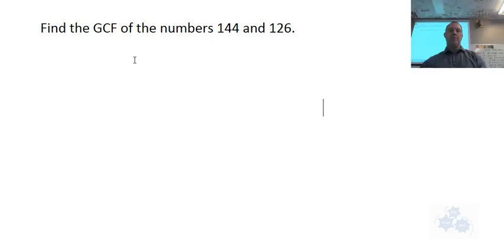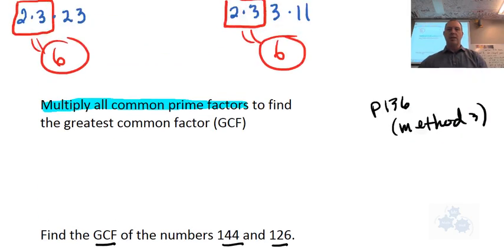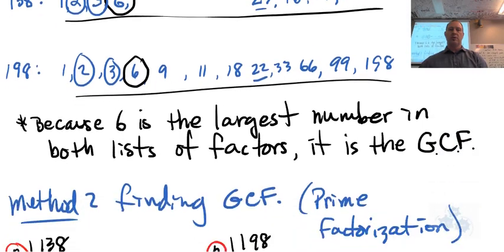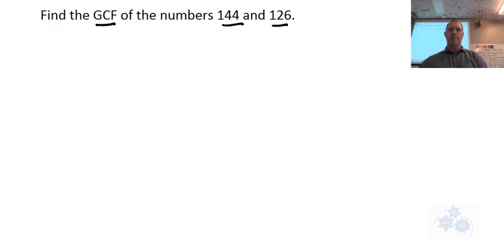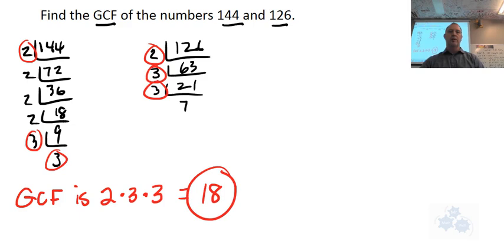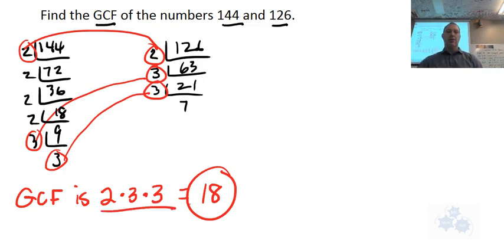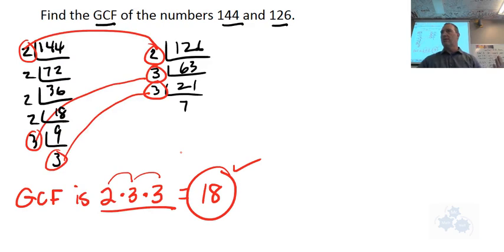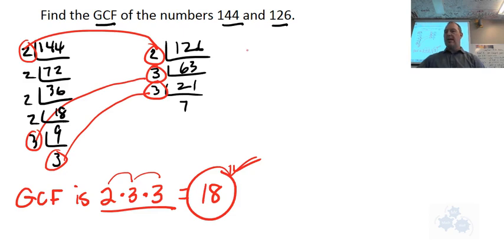FM 10 3.1 Greatest Common Factor Example (prime factor method)